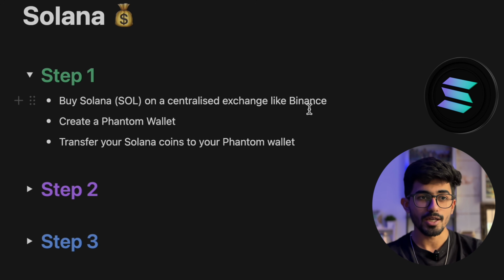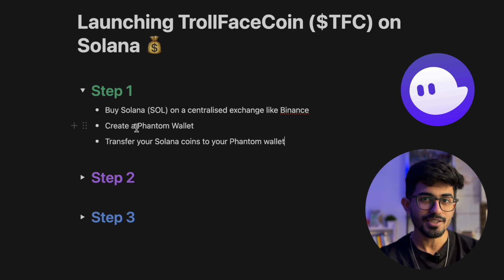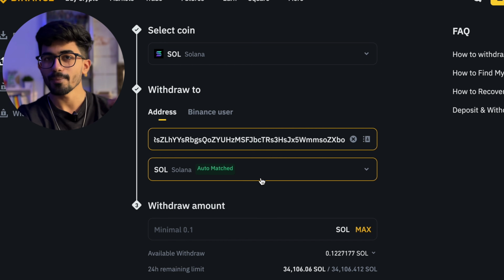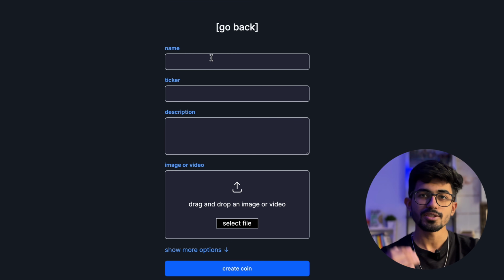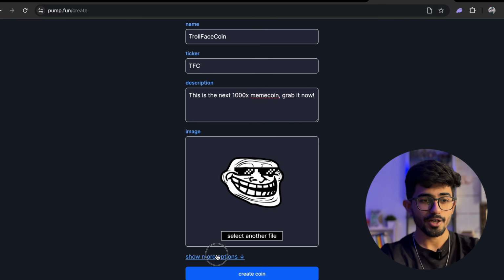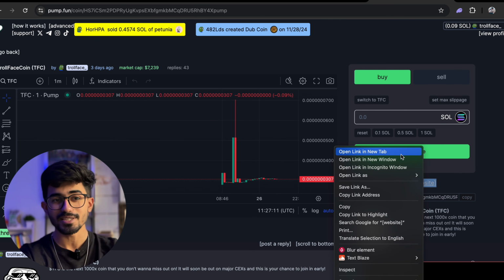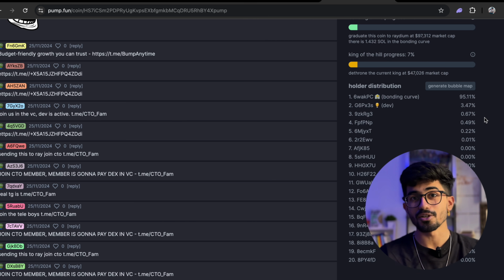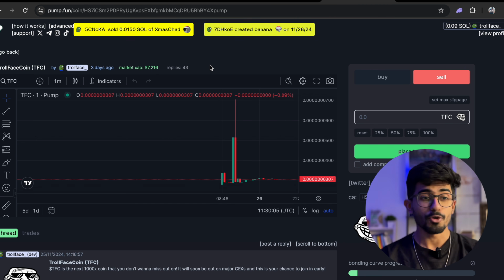How to Launch a $1M Solana MemeCoin with Pump.Fun?! 🤯 (PROVEN METHOD!)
How to launch a crypto coin, What is Trollface coin, How to buy coins on Pump.fun, Is launching a coin profitable, Steps to create a crypto coin, How to buy during a presale, Can crypto make you a millionaire, How to promote a crypto coin, Why are new coins trending, What makes Trollface unique, Best coins to invest in 2024, Is buying presale coins risky, How long to hold crypto for profit, What’s Pump.fun’s role in crypto

In this video, I take you through the journey of launching Trollface, our very own memecoin, and answer all the questions you've been asking about buying it. The video is divided into three simple steps:
1️⃣ Setup: How we prepared everything for the launch of Trollface, from ideation to presale setup on Pump.fun.
2️⃣ Launch: The exact process of putting Trollface live on Pump.fun and making it available to the audience.
3️⃣ Hold & Profit: Why patience is key and how holding onto the right memecoin can lead to exponential gains.

If you're curious about the process of creating and investing in meme coins, this video is for you! Watch till the end for tips on navigating the presale and getting started in the world of crypto.

Everything I do:
👉 Student Samaj (All my courses)

All the things I use in my videos🦄:
💡 Ring Light
🌈 RGB Background Light
🔮 Moon Night Lamp
📷 Camera: Iphone 13 back cam
🎙 Mic: Boya MM1
🧍 9ft Stand (for ring light)
🦍 Gorilla Tripod

💸Tags💸
ali solanki, How to launch a crypto coin, What is Trollface coin, How to buy coins on Pump.fun, Is launching a coin profitable, Steps to create a crypto coin, How to buy during a presale, Can crypto make you a millionaire, How to promote a crypto coin, Why are new coins trending, What makes Trollface unique, Best coins to invest in 2024, Is buying presale coins risky, How long to hold crypto for profit, What’s Pump.fun’s role in crypto